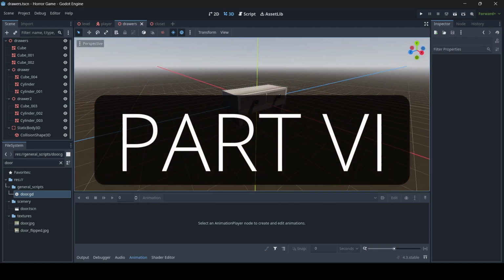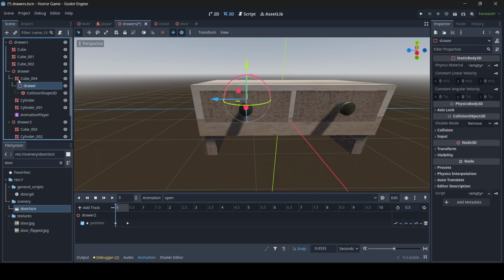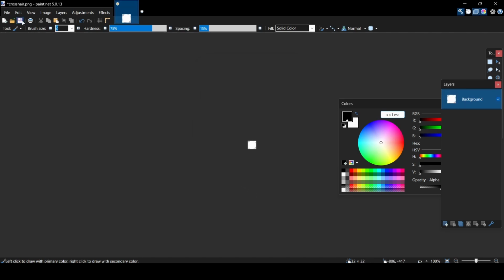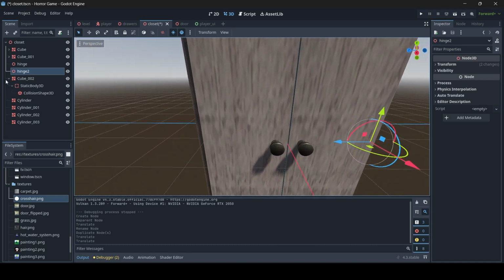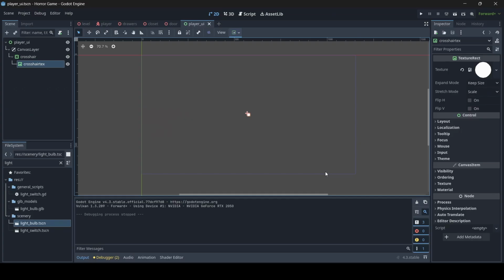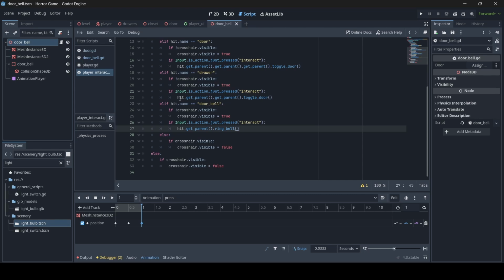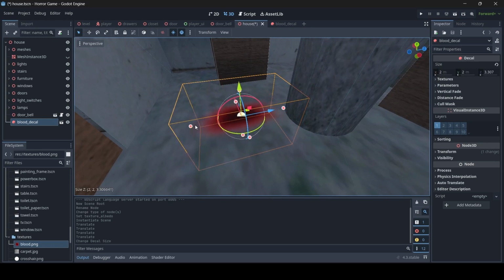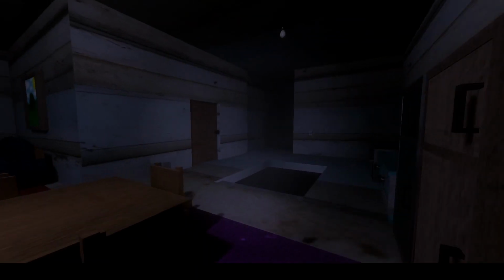How to Make a First-Person Horror Game in Godot 4 - Part 6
In this part: I add in functionality that allows the player to open/close drawers and closets. I also make a crosshair, some blood, and give the player crouch functionality too!